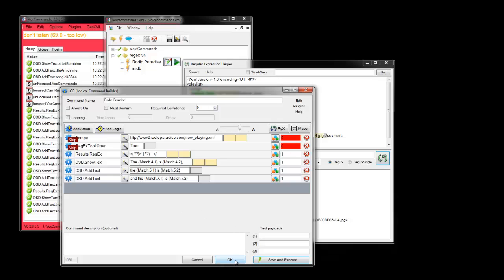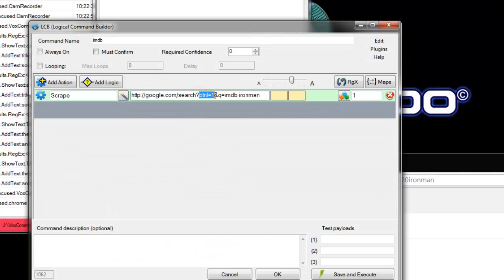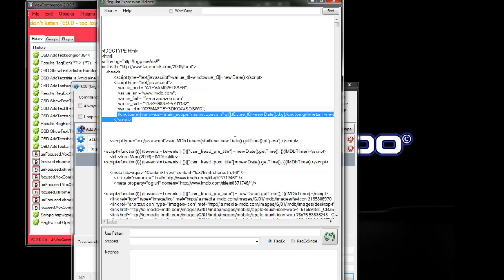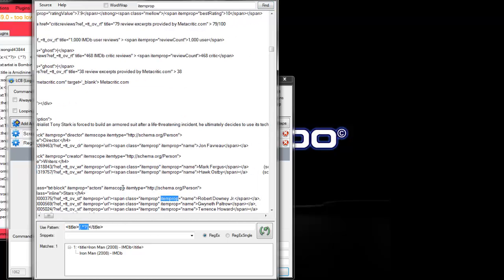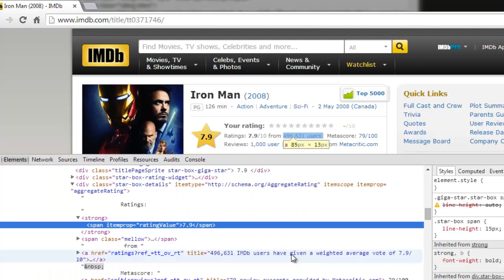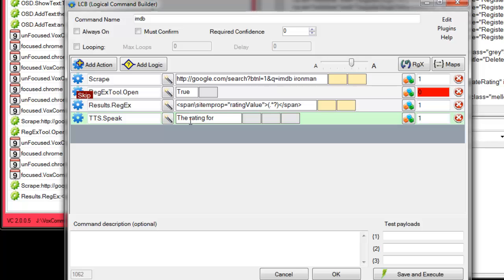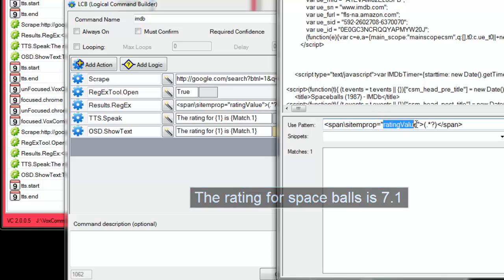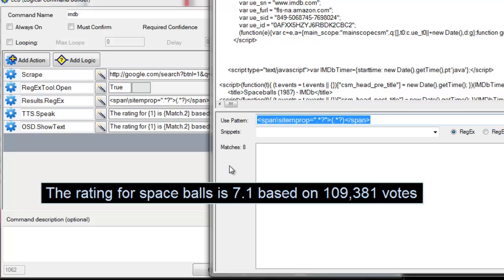RegEx Tool Part 2 (VoxCommando Tutorial)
An introduction to using regular expressions with VoxCommando.  We use the RegEx tool to make finding the correct RegEx patterns easier.

In this part we use scrape and RegEx to find movie ratings on IMDB (the Internet Movie DataBase) for any movie.